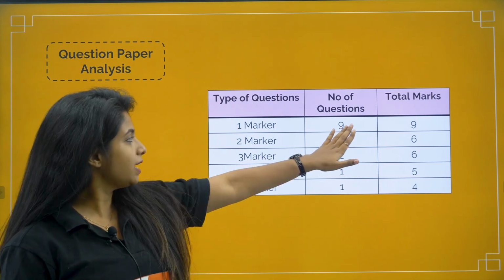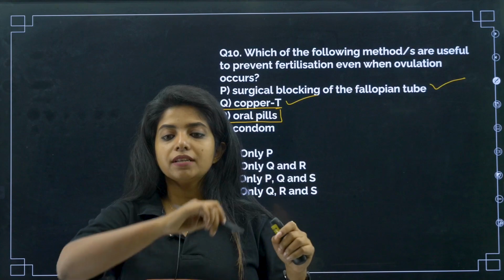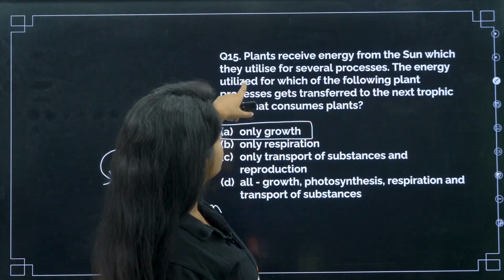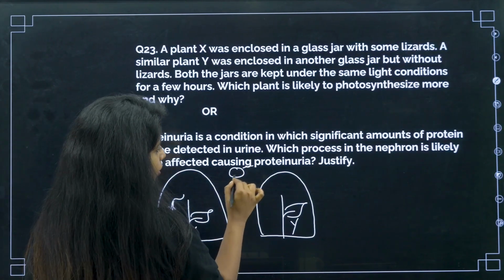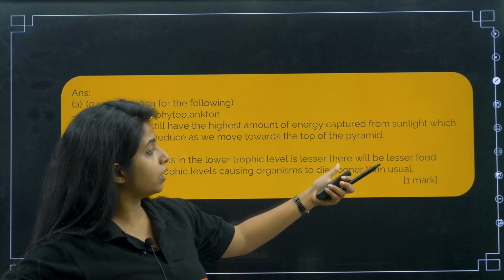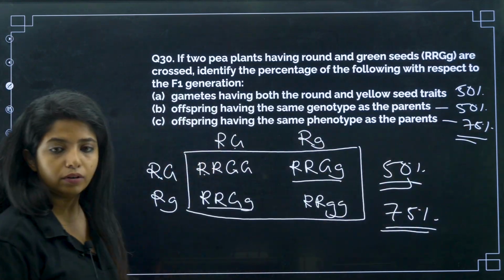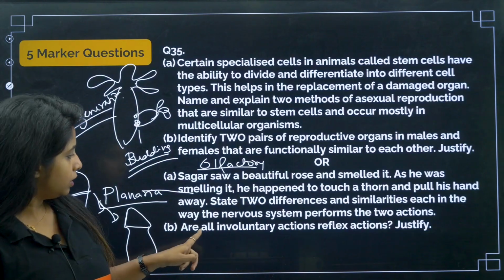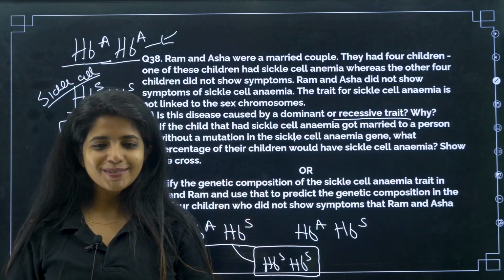Day 70 | 99% in 99 Days | Class 10th Science - Biology | Sample Paper 4 Solutions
🌟 Ace Your Class 10 CBSE Science Board Exam! 🌟

Welcome, Class 10 students! Are you ready to conquer the CBSE Science Board Exam 2024? In Day  of70 our highly successful "99% in 99 Days" series, Jasmine Ma’am will walk you through the Biology questions from the official CBSE Class 10 Science Sample Paper.

Get expert tips, clear explanations, and the confidence to score 99% marks in your Science exam! 🚀

🔑 What You’ll Learn:
✔ Step-by-step solutions to Biology questions
✔ Key concepts and common mistakes to avoid
✔ Proven strategies to maximize your score

Got questions or need help? Drop them in the comments below, and Jasmine Ma’am will guide you!